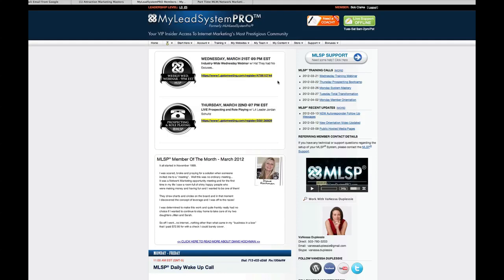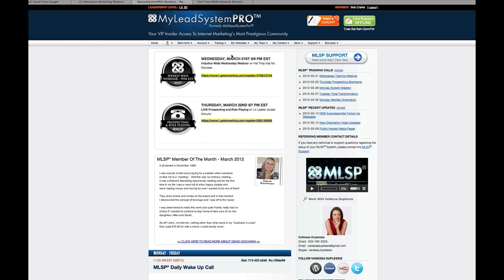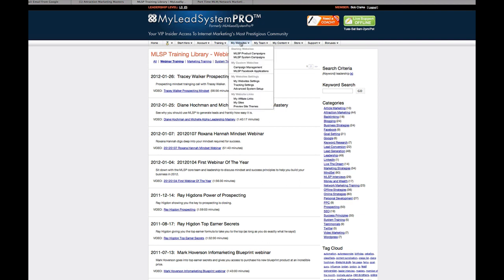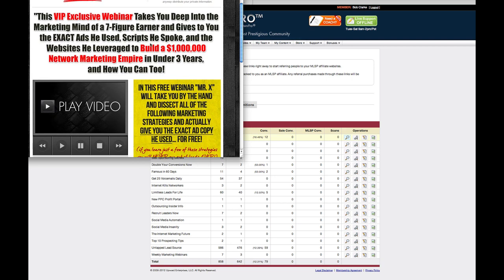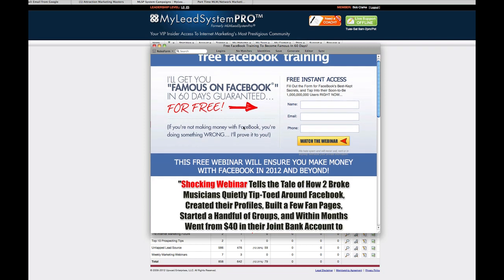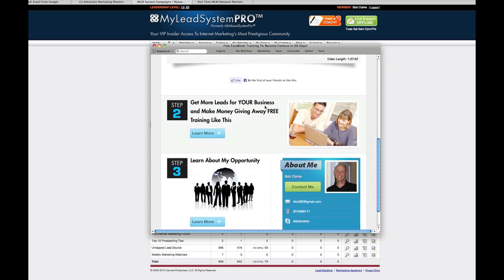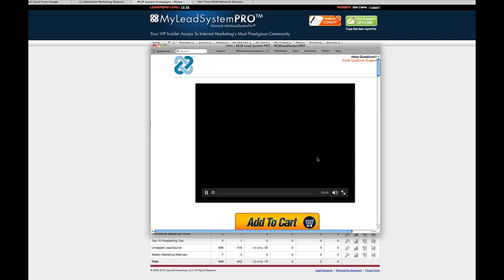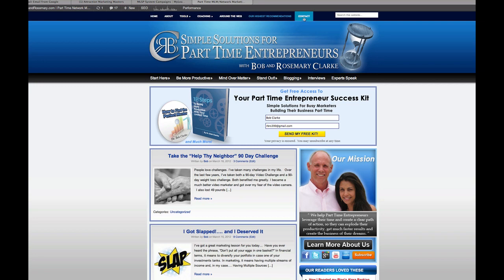How To Generate Leads and Make Sales For your MLM Business From Day 1 using MLSP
If you want to learn how to build your list, generate leads and make sales for your MLM business using MLSP, this video will show you how to do it -- from Day 1.

No waiting, no learning curve -- you can use MLSP to get leads coming into your business within hours of joining.

I use MLSP to generate leads for my Numis Network business.  You can use it to get more leads and sales for any MLM or direct sales business, including:
ACN
ACN
Amway
Ariix
BHIP Global
Global Wealth Trade
Market America
Nuskin
Organo Gold
Oriflame
Scentsy
Tahitian Noni
Talk Fusion
USANA
Vemma
ViSalus
World Ventures
Xocai
Zeek Rewards